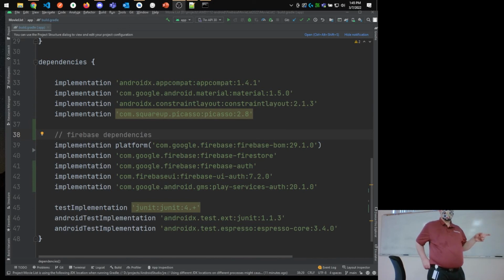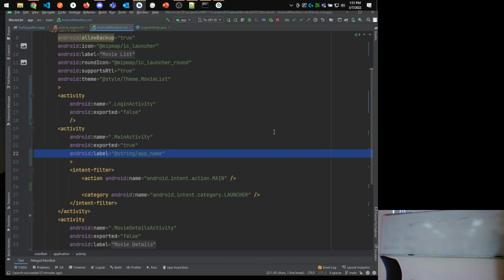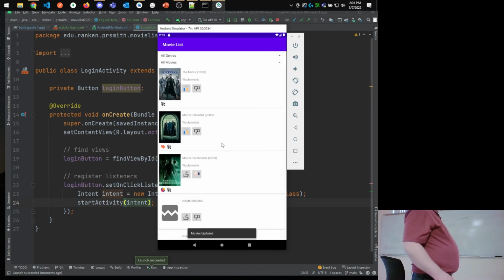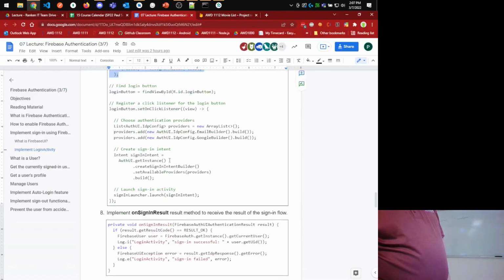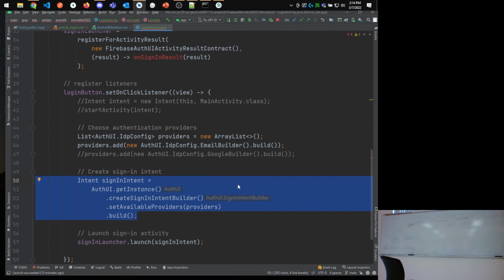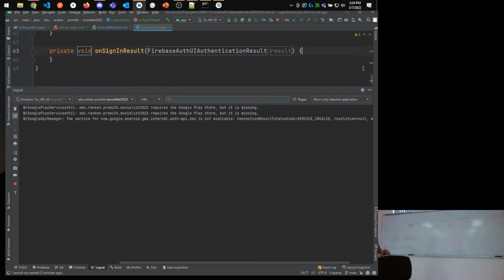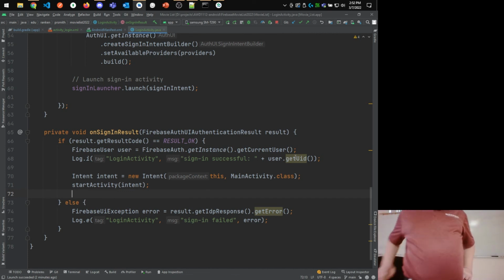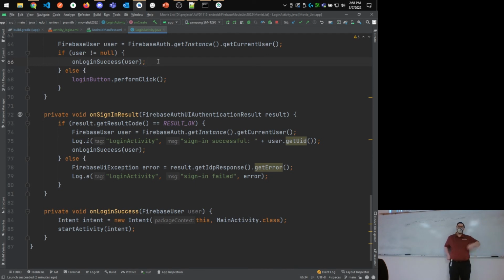3-7 Firebase Authentication - Implementing LoginActivity